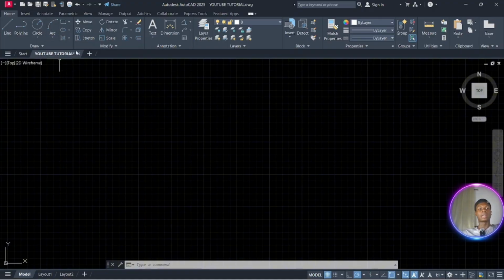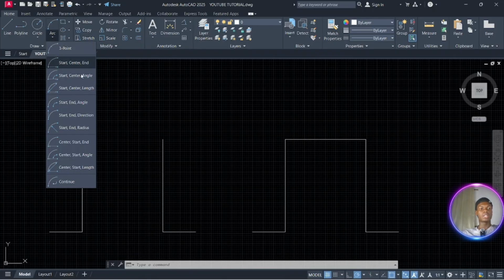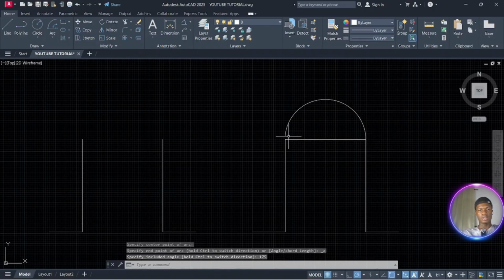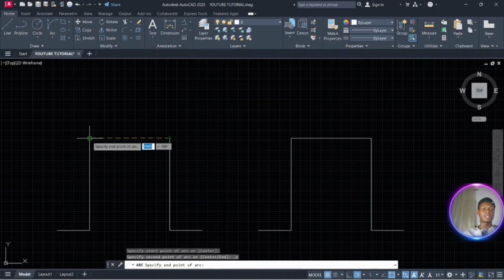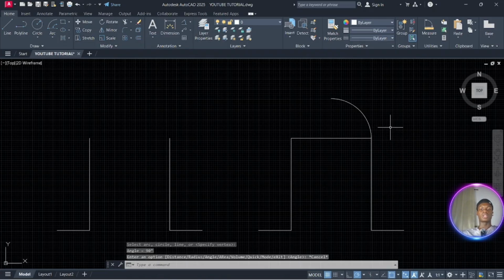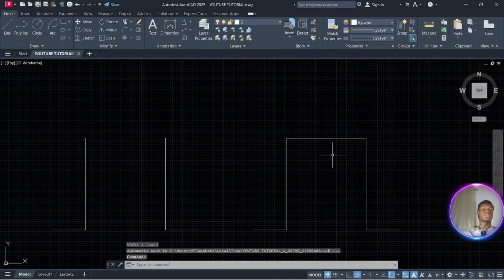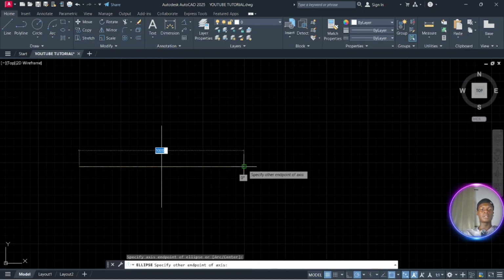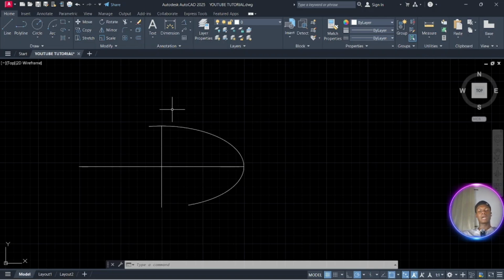How to draw ARC and ELLIPSE in AutoCAD | AutoCAD for beginners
In this AutoCAD tutorial, you will learn how to draw ARC and ELLIPSE in AutoCAD easily and accurately.

This video would guide through;
• How to use the ARC command in AutoCAD
• Different ARC drawing methods (3-point, start-center-end, start-end-radius)
• How to draw a perfect ELLIPSE in AutoCAD
• Understanding major and minor axis of an ellipse
• Common mistakes beginners make when drawing arcs and ellipses
• How to get midpoint of a line using OSNAP command

⏲️Timestamps ⏲️
0:19 How to activate ARC command in AutoCAD
1:48 How to draw an ARC using 3-point method
2:20 How to draw an ARC using Start, Center, End method
3:26 How to get the midpoint of a line using OSNAP command
4:04 How to draw an ARC using the Start, Center, Angle method
4:31 How to draw an ARC using Start, Center, Length method
5:15 How to draw an ARC using Start, End, Angle method
6:15 How to draw an ARC using Start, End, Direction method
6:37 How to draw an ARC using Start, End, Radius method
7:31 How to draw an ARC using Center, Start, End method
7:54 How to draw an ARC using Center, Start, Angle method
8:34 How to draw an ARC using Center, Start, Length method
9:38 How to draw an ARC using Continue method
10:38 How to draw an Ellipse using center, Axis End, Elliptical Arc method